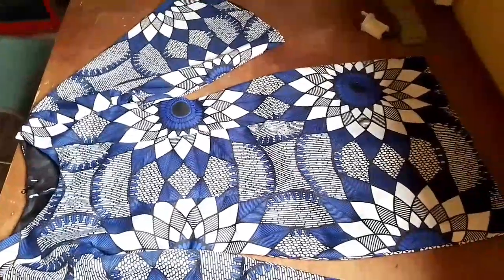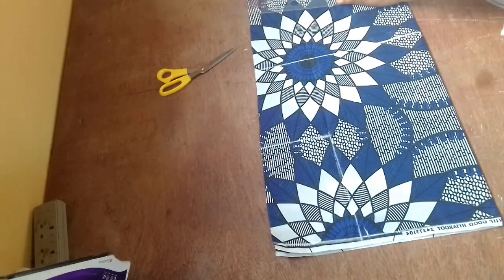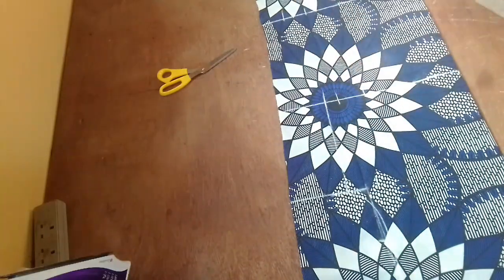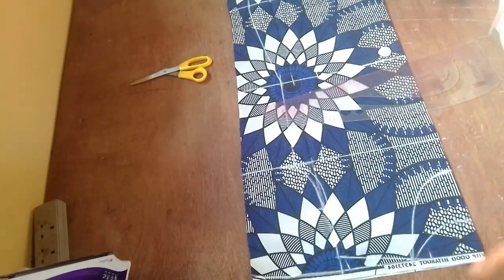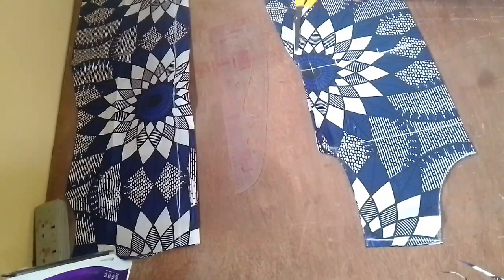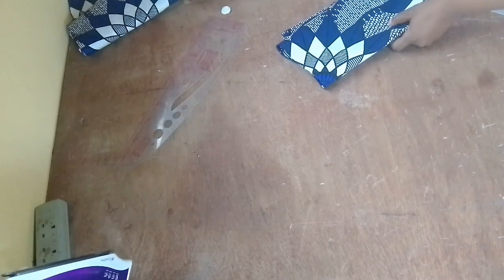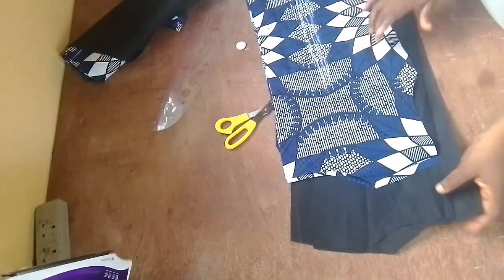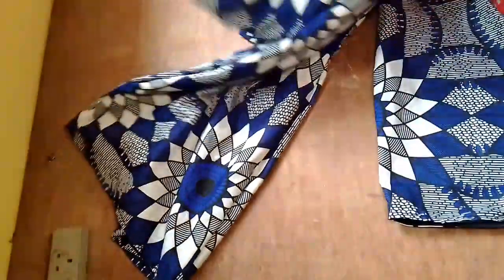How To Cut and Sew a Pencil Gown With Trumpet Sleeves